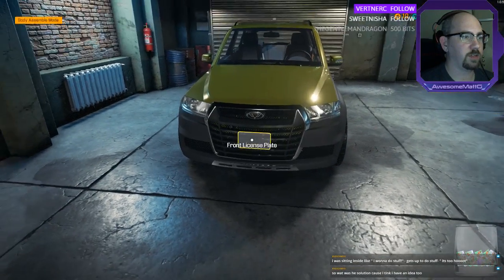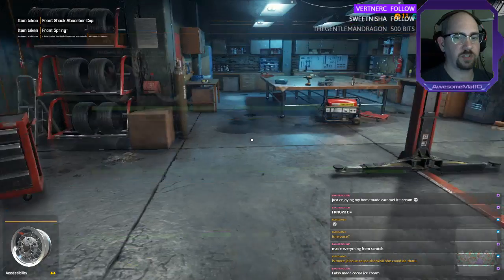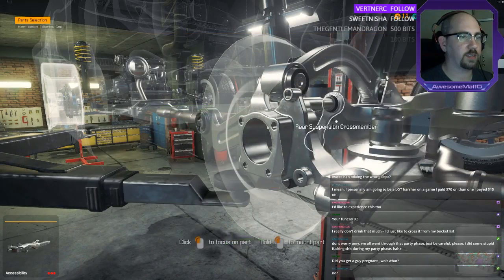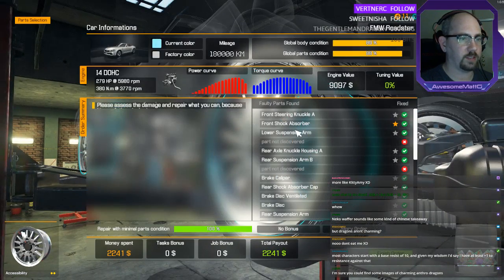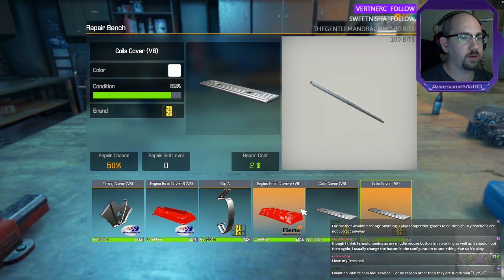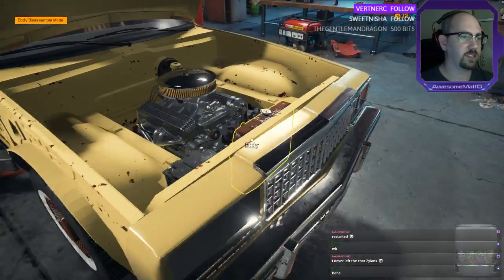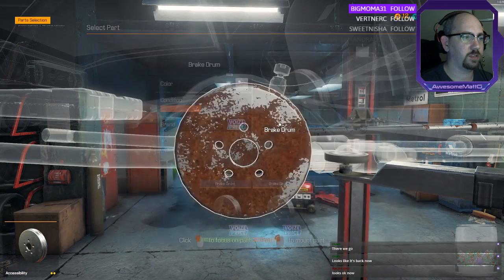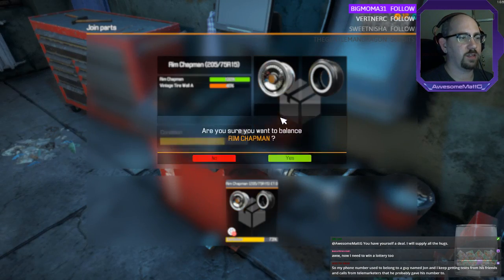Car Mechanic Simulator 2018 (Mazda+Dodge DLC) - 004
Fourth (004) episode in my Let's Play: Car Mechanic Simulator 2018 video series.  This video shows footage from my live streams of Car Mechanic Simulator 2018.  I also have the Mazda and Dodge DLCs installed as well.